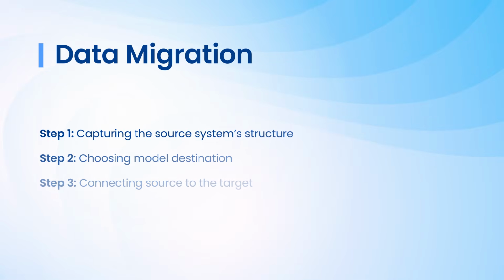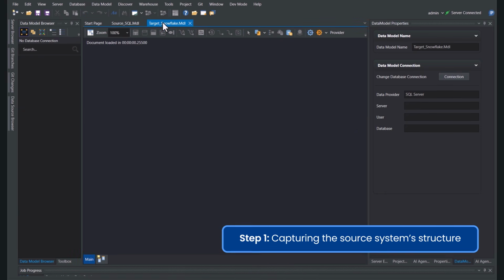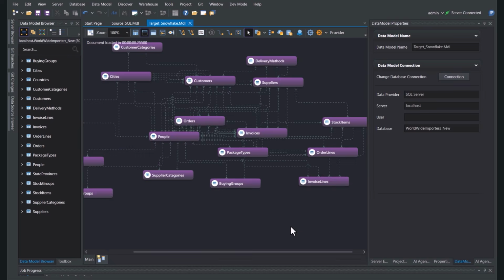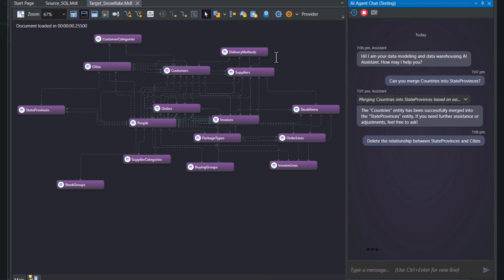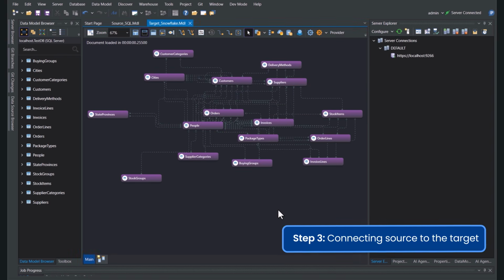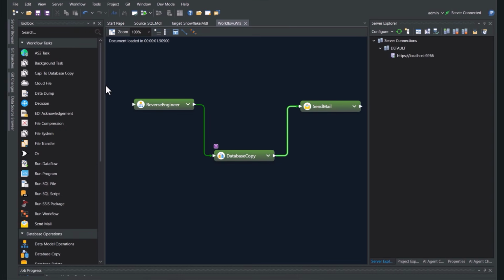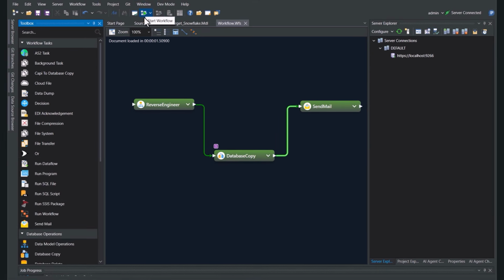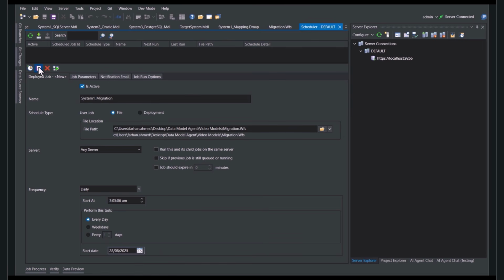Data Migration | Astera Centerprise Product Demo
Watch how Astera Centerprise simplifies complex on-prem to cloud migrations with an intuitive, no-code interface.
From schema detection to validation let AI handle the heavy lifting while you migrate with confidence.

Smarter. Faster. Effortless.